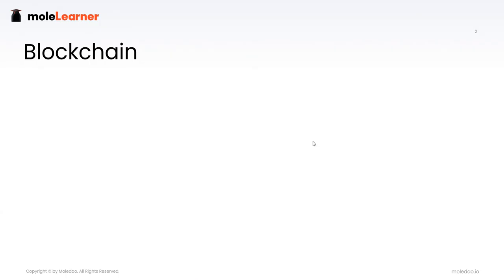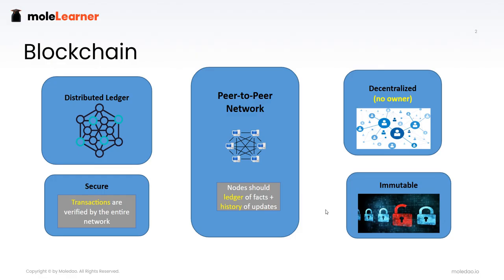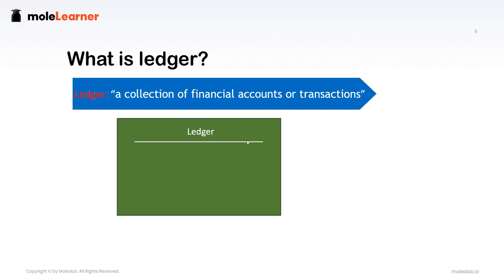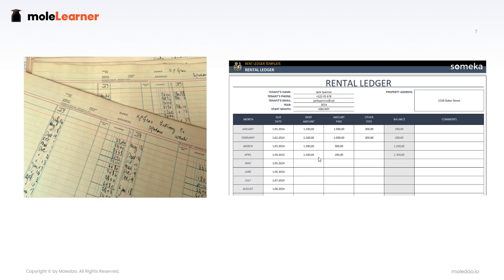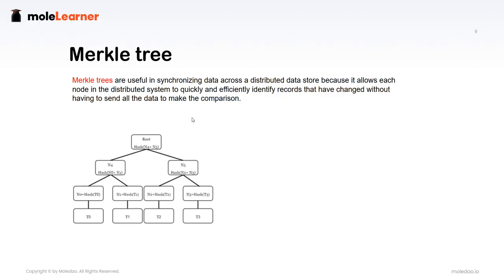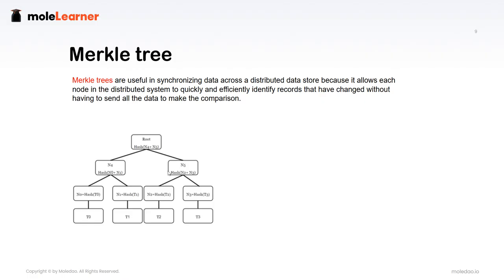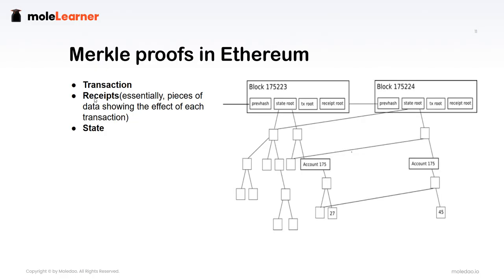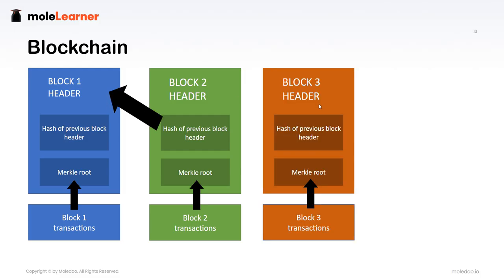What's Blockchain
Exploring the Core of Blockchain: How It Works & Why It’s Called a “Chain”

In this video, I break down blockchain technology step by step—unpacking each key feature, explaining how every block functions, and revealing why these blocks link together to form a secure, transparent chain.

From decentralized networks to cryptographic security, you’ll gain a clear understanding of how blockchain really works and why it’s transforming industries worldwide.

If you’ve ever wondered what makes blockchain trustworthy, innovative, and revolutionary, this deep dive is for you.